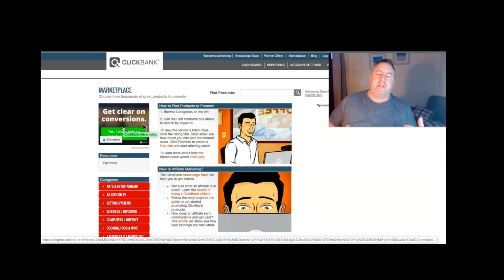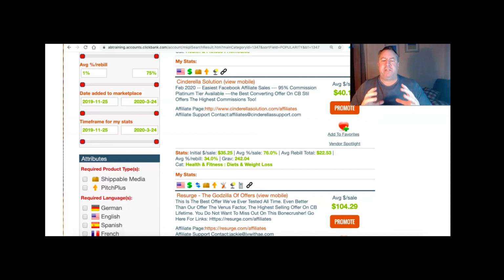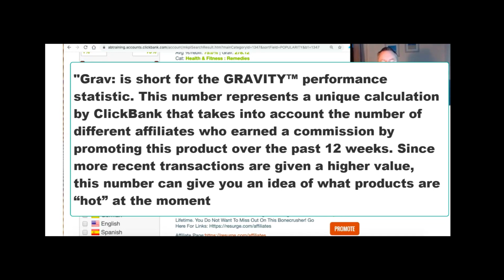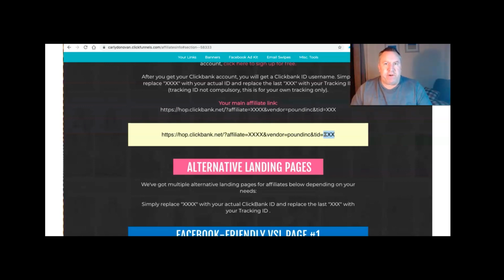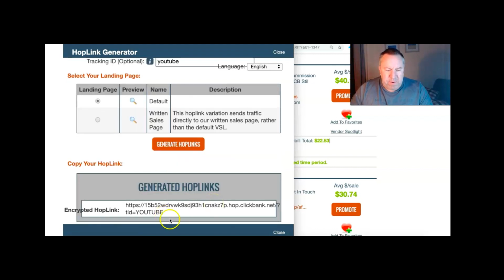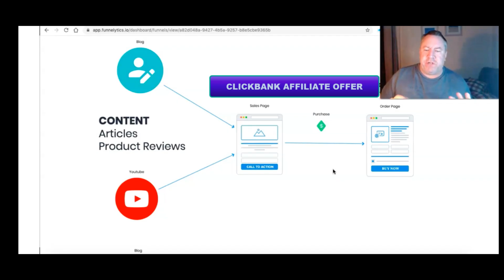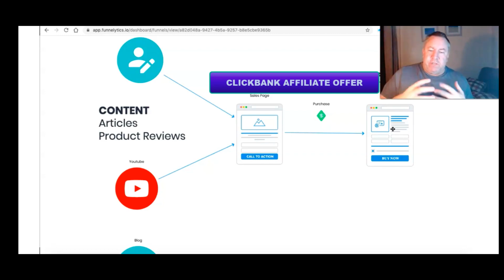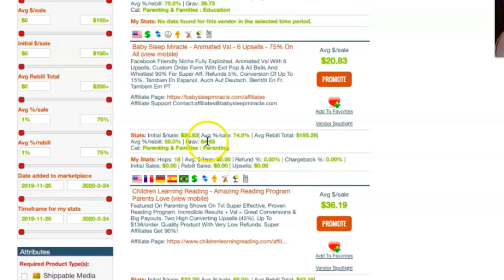Clickbank Affiliate Marketing For Beginners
In Clickbank Affiliate Marketing For Beginners i give you my step by step guide for starting on Clickbank today.💡💡 Click Here For Free Affiliate Marketing Training

Affiliate marketing is one of the easiest and most effective ways to make money online. Clickbank is one of the biggest affiliate marketplaces in the world where you can find thousands of affiliate products. Do you want a step-by-step tutorial about how to make money with Clickbank for FREE with affiliate marketing? Join my FREE Affiliate Marketing Masterclass:

Want to learn how to start your own online business by learning a simple method to collect leads and generate sales? Our proven and simple method for building a second income online allows any beginner marketer to see genuine results quickly.

Resources